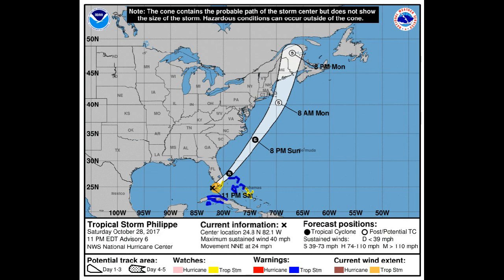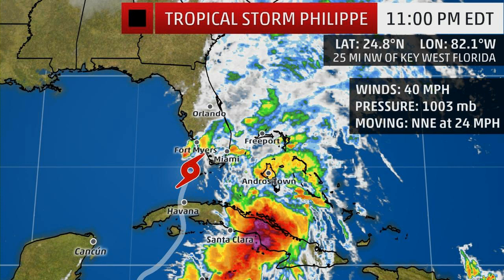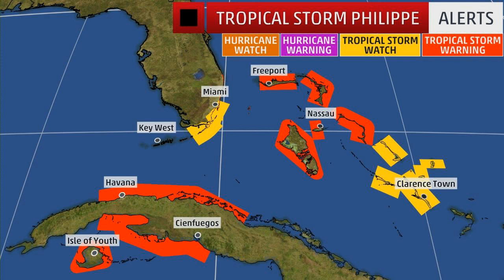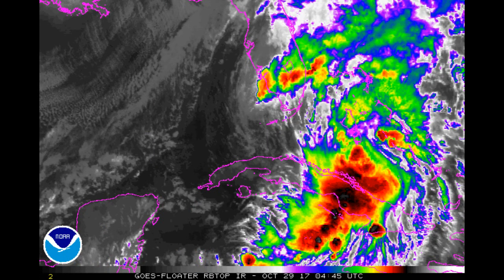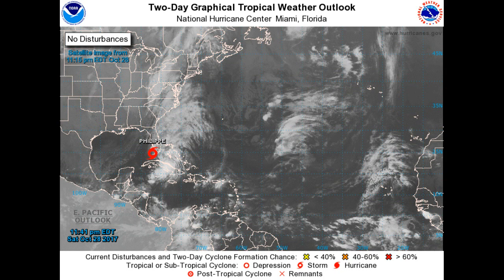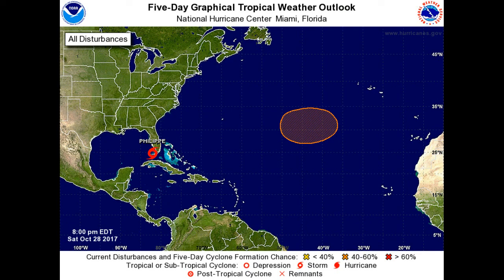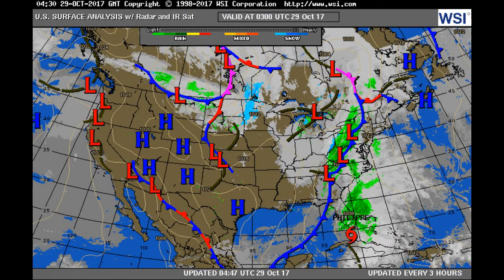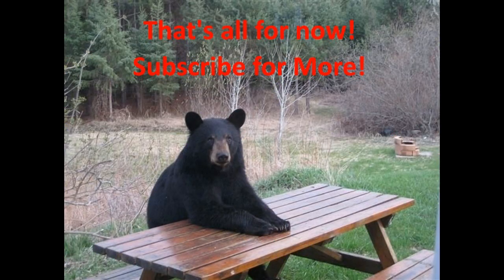NEW tropical storm Philippe update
New Named Tropical Storm. Philippe. Near South Florida this Morning. Winds 40 moving NNE at 24 and pressure of 29.62".
heavy rain will stay East of Florida. But Central and South Florida will see showers Sunday. 60% chance. Wind Gust to 25-30 mph.